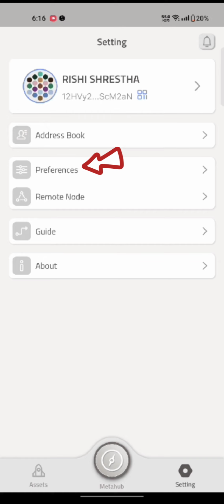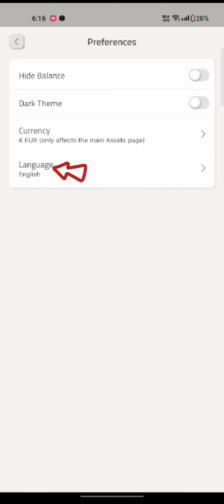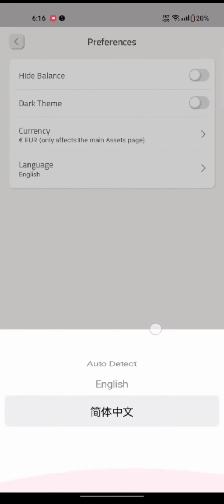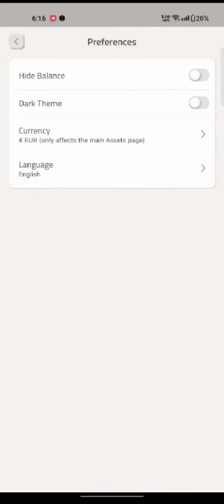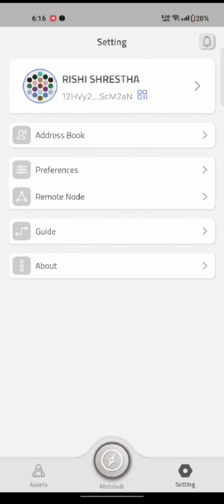How to Change language in Polkawallet 2024 | Modify language in Polkawallet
Our quick and easy tutorials are designed to enhance your Polkawallet experience, making it more personal and accessible in your preferred language.